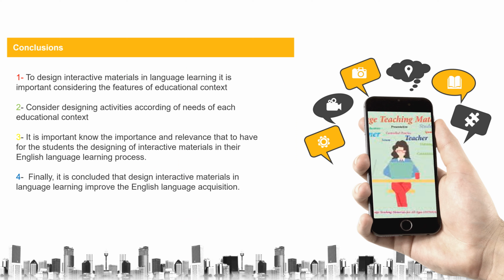Interactive Materials in Language Learning